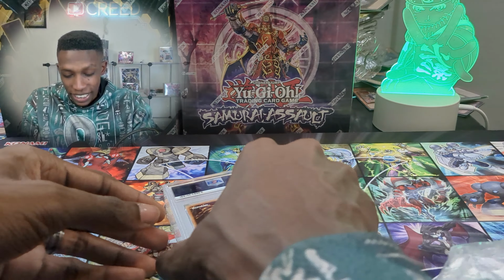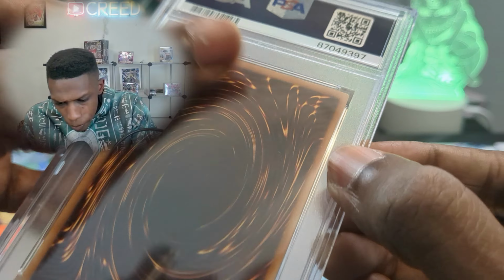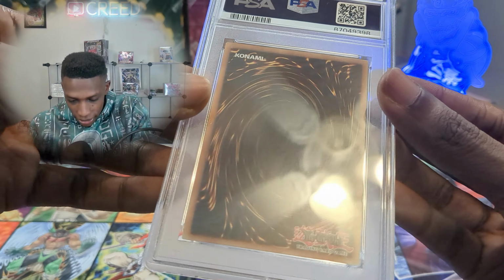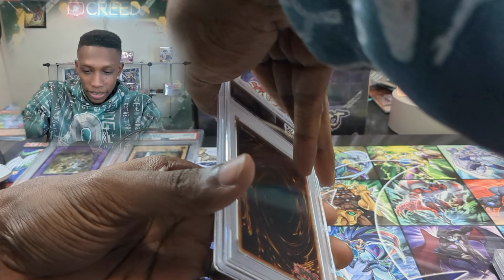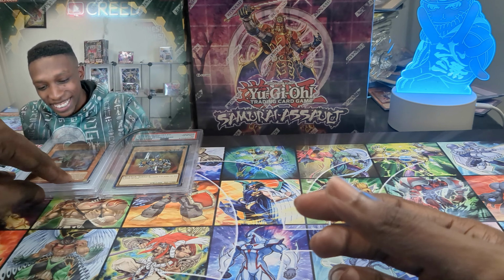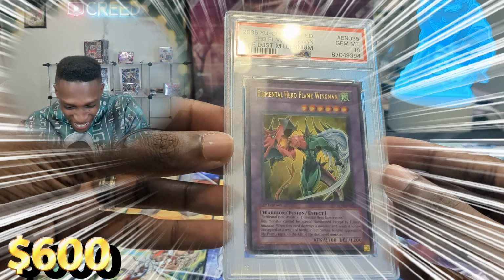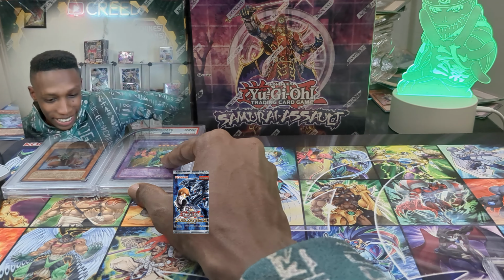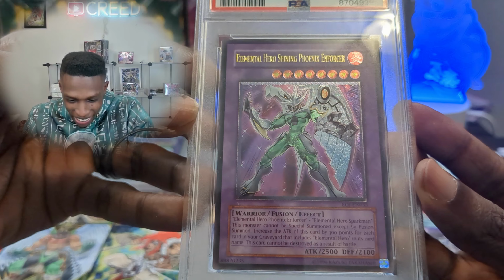My GREATEST Pulls FINALLY Came Back!